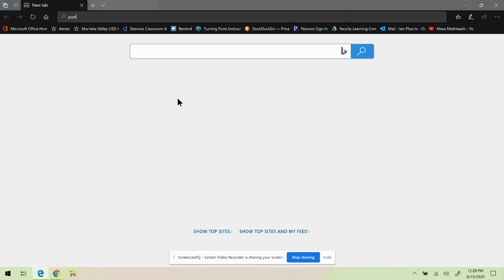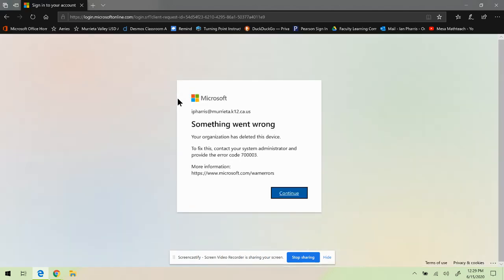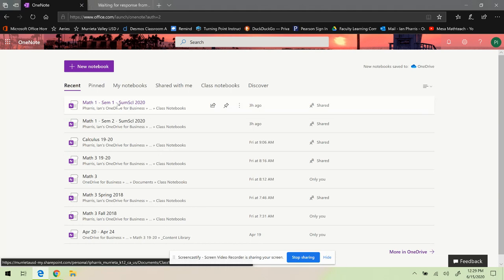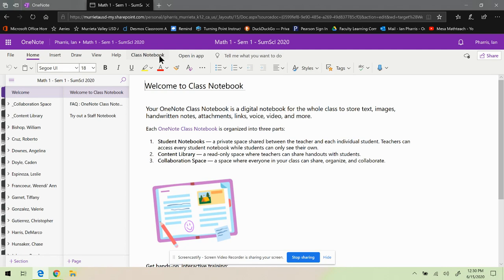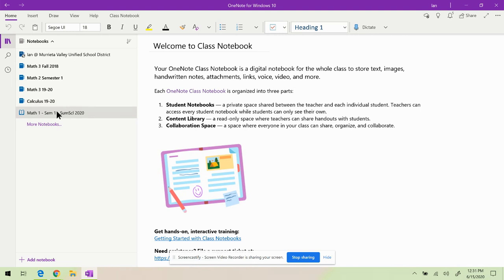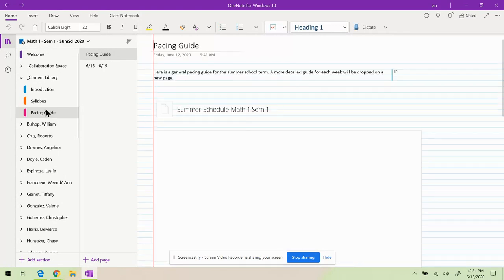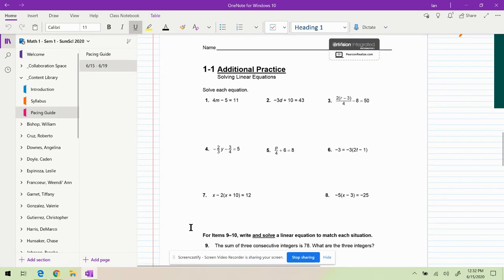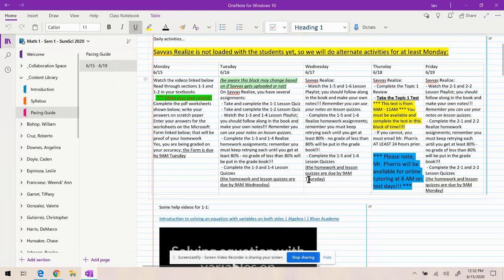Summer School Intro